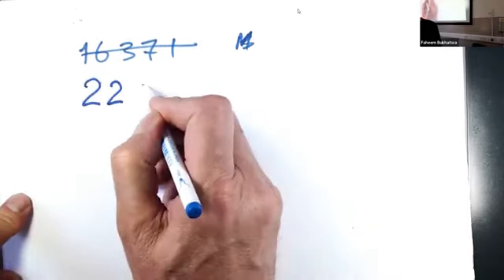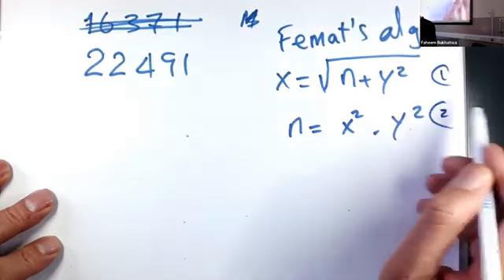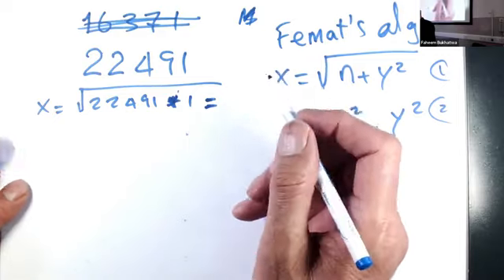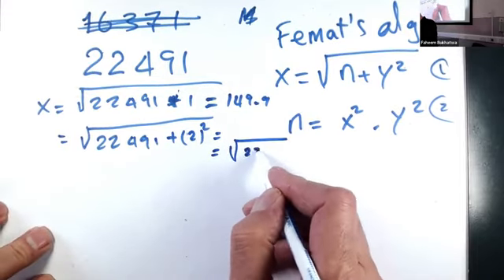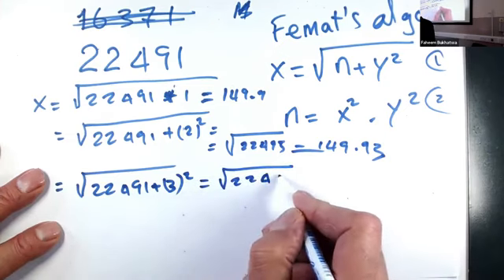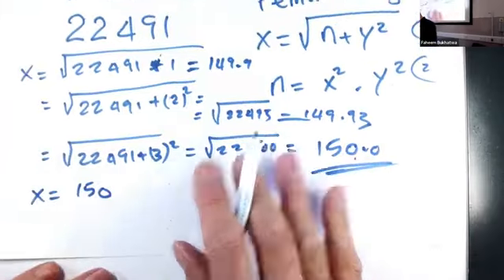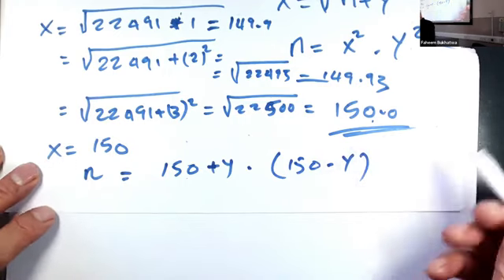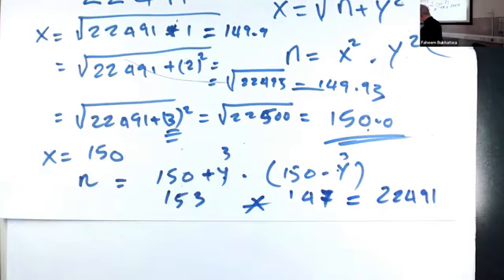2024-04-23 Security Factoring product of two primes-Fermat algo - 360 Faheem Bukhatwa